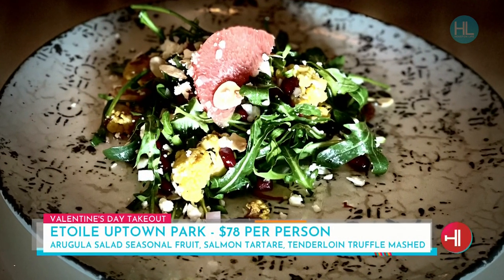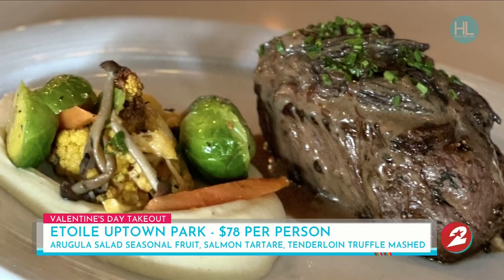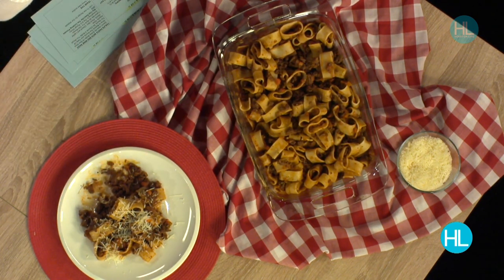Tanji Patton of Goodtaste TV shares meal ideas for celebrating Valentine’s Day at home | HOUSTON...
Tanji Patton of Goodtaste TV is sharing her favorite local spots for takeout and a tasty pasta recipe that uses an entire bottle of red wine for the sauce.